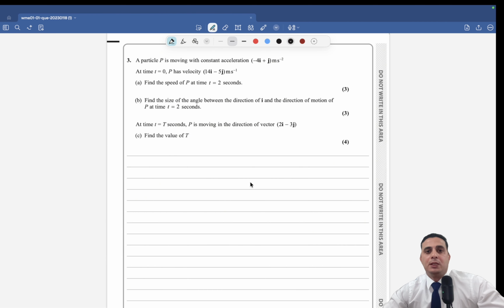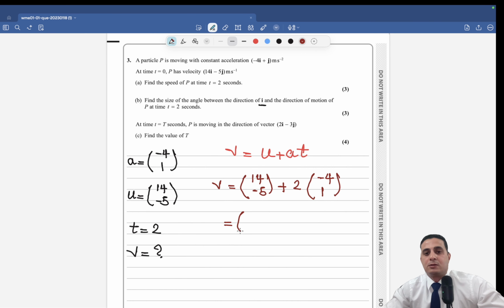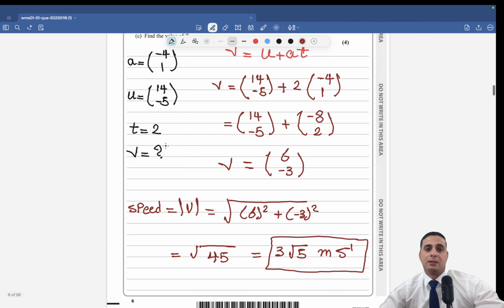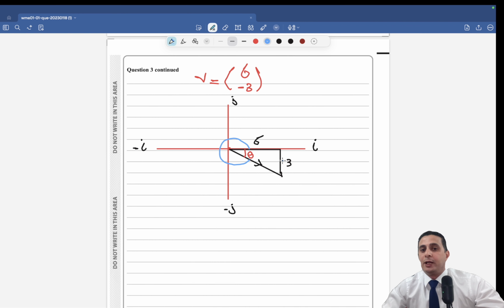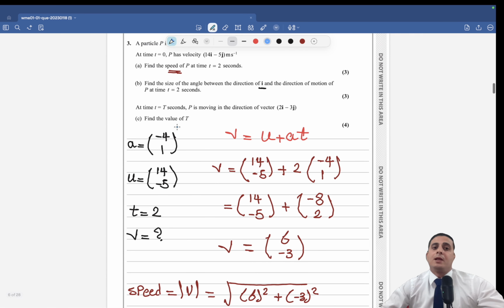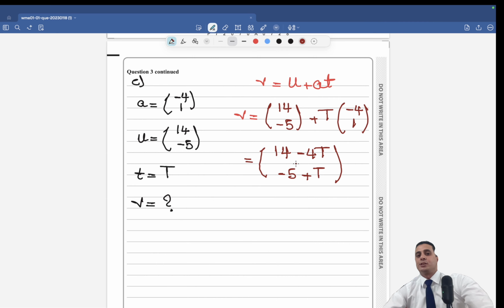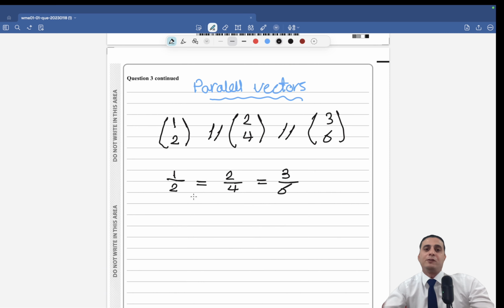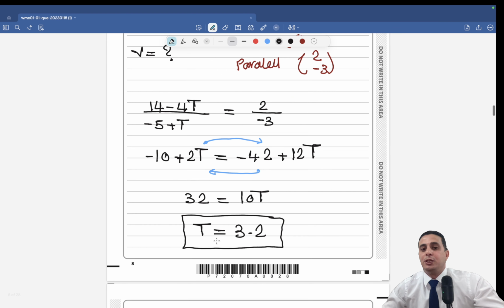Edexcel IAL Mechanics 1 – January 2023 Question 3 | SUVAT & Particle Velocity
In this video, we solve Question 3 from the Edexcel IAL Mechanics 1 (M1) January 2023 exam step by step.

Topics covered:

* SUVAT equations
* Constant acceleration
* Particle motion
* Velocity as a vector
* Magnitude of velocity (speed)
* Direction of motion
* The i direction (unit vector)
* Finding the time when the particle is moving in a given direction
* Edexcel IAL Mechanics 1 exam techniques

This walkthrough is ideal for students preparing for the Edexcel International A Level Mechanics 1 (M1) exam. Every step is explained clearly to help you understand the concepts and improve your problem-solving skills.